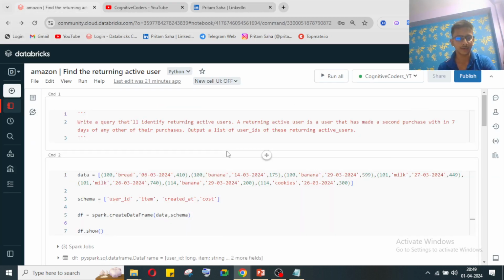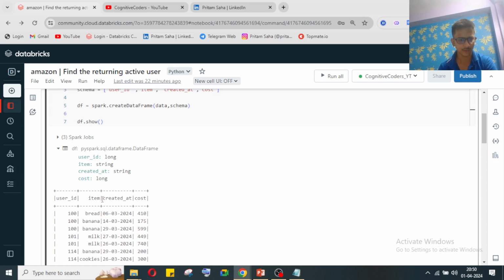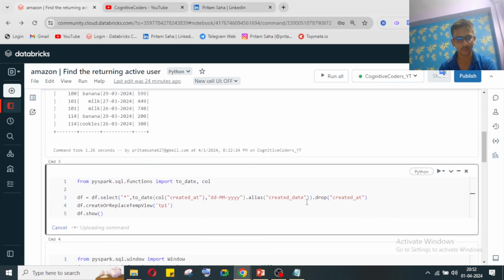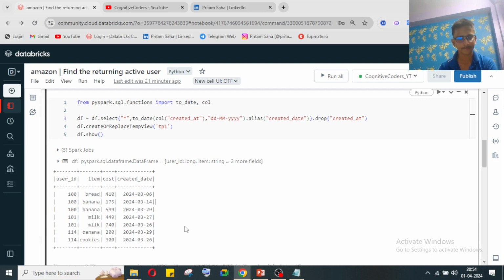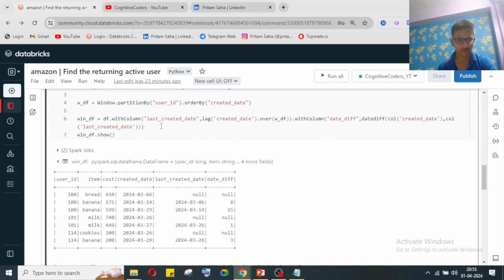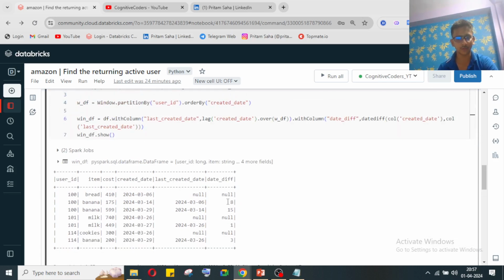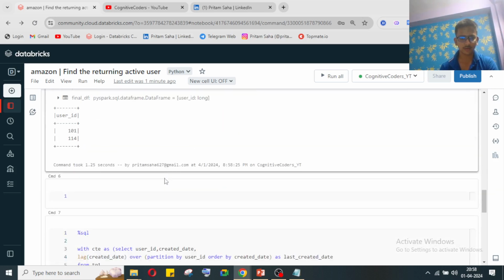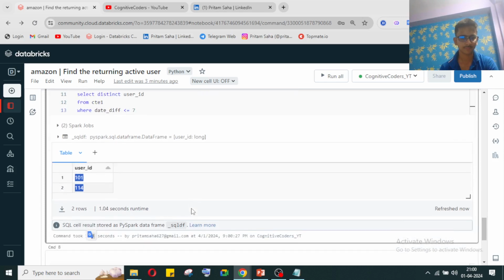Find the returning active user | Data Engineering Interview | Amazon